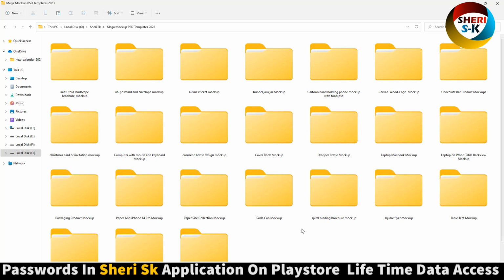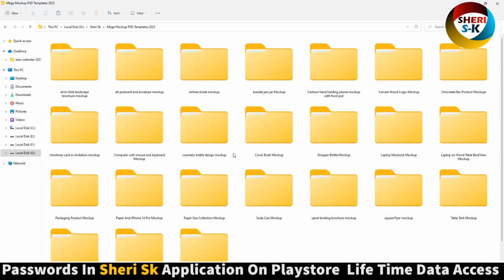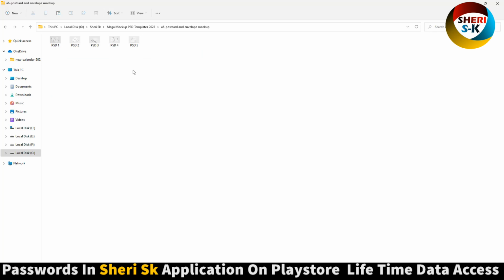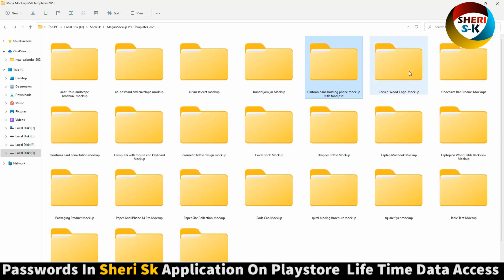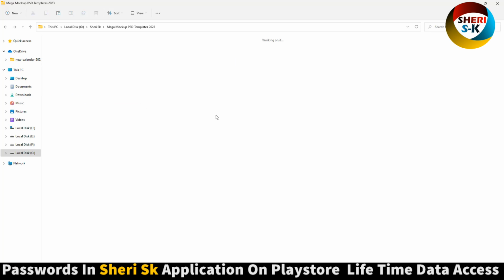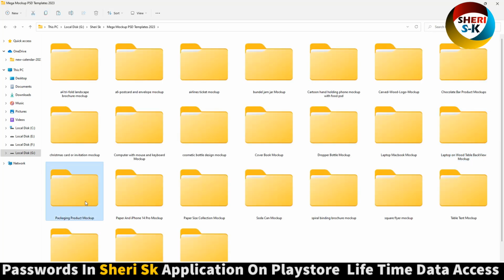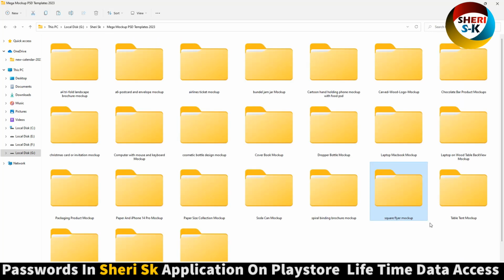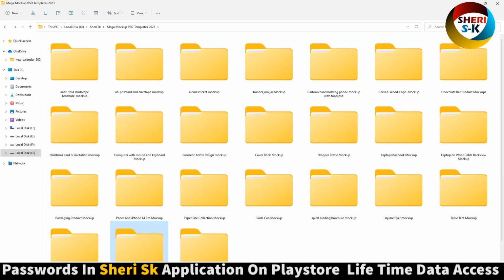New 2023 PSD Mockup Templates |Photoshop Mockup|Sheri Sk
Photoshop Files Templates
Brochures Templates
Business Cards Templates
Tri-Fold Templates
T-Shirts Templates
Bi-Flod Templates
Frames Templates
Book Cover Templates
Infographic Templates
Wedding Album Cover Templates
Professional Stationery
Youtube Thumbnails Templates
Certificate Templates
Banners Templates
Stickers Templates
Logo Templates
Letterhead Templates
Flyers Templates
Poster Templates
Cv Resume Templates
Slideshow Templates
Promo Templates
Logo IntroTemplates

a4 tri-fold landscape brochure-mockup
a6 postcard and envelope mockup
airlines ticket mockup
bundle jam jar Mockup
Cartoon hand-holding phone mockup with food psd
Carved Wood Logo Mockup
Chocolate Bar Product Mockups
Christmas card or invitation mockup
Computer with mouse and keyboard Mockup
cosmetic bottle design mockup
Cover Book Mockup
Dropper Bottle Mockup
Laptop Macbook Mockup
Laptop on Wood Table BackView Mockup
Mega Mockup PSD Templates 2023
Packaging Product Mockup
Paper And iPhone 14 Pro Mockup
Paper Size Collection Mockup
Soda Can Mockup
spiral binding brochure mockup
square flyer mockup
Table Tent Mockup
travel web ad banners
TRIFOLD BROCHURE MOCKUP
Vintage Effect Photoshop